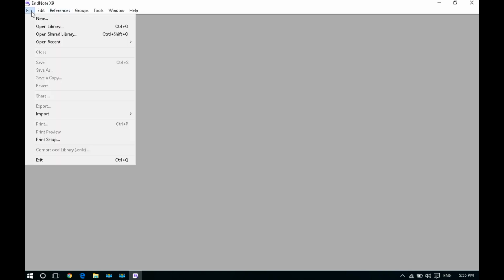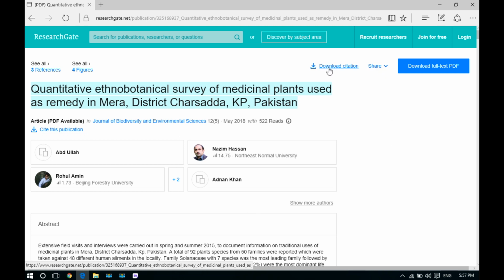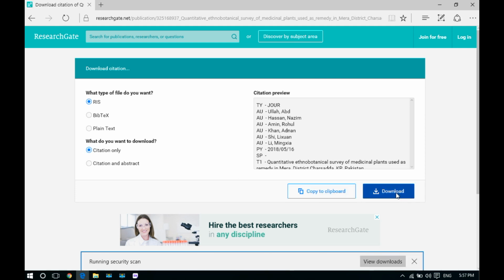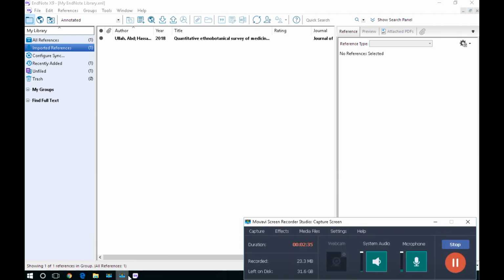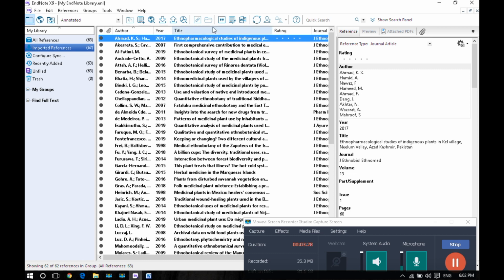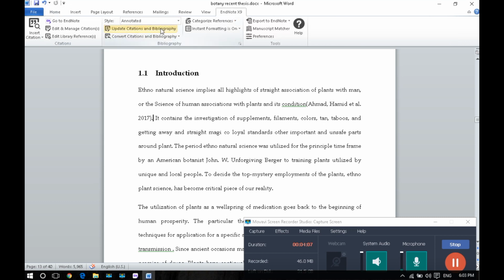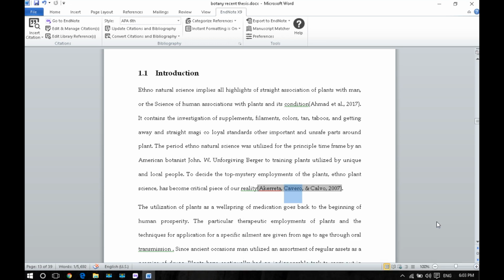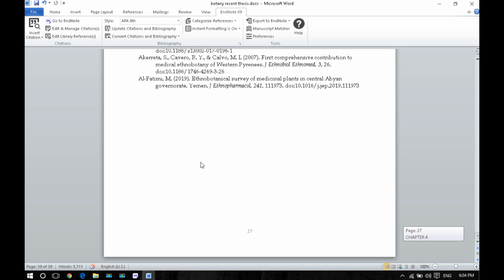Adding of references using endnote (how to add references through end note)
in this video i have shown the method for addition of reference through endnote (adding of referenced to thesis, research proposal or synopsis in ms word)